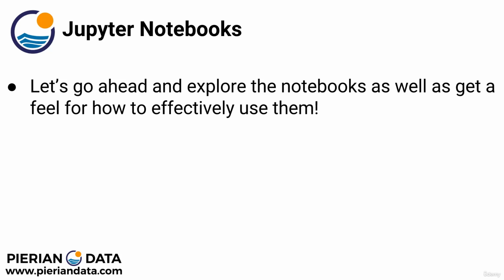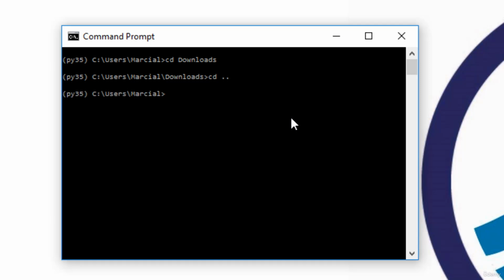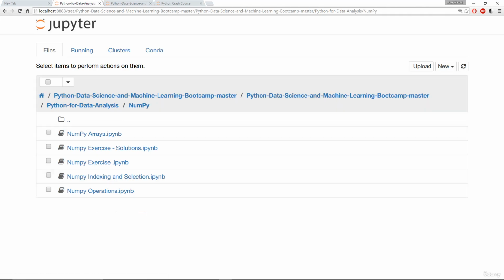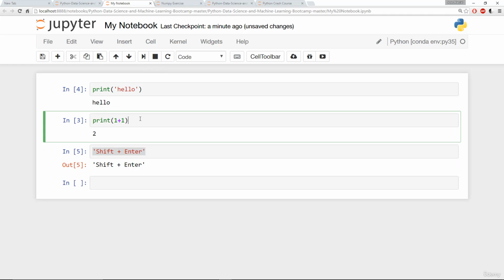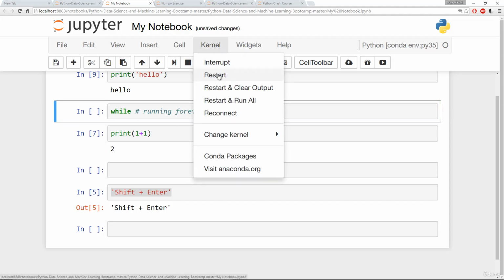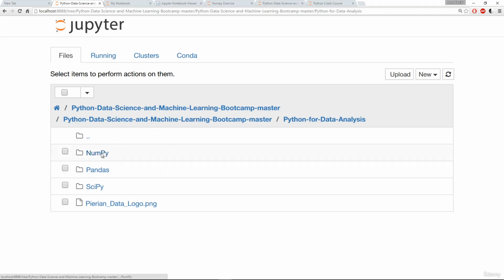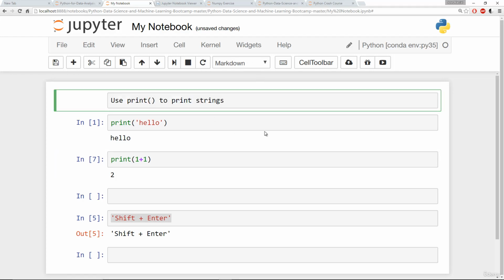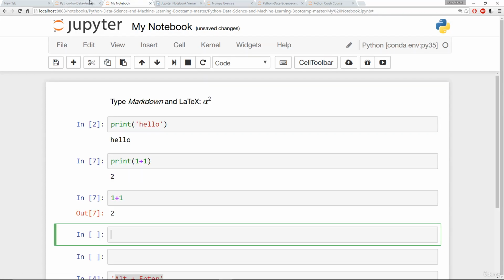[3-Jupyter overview] Python for DS and ML bootcamp #1 Jupyter notebook